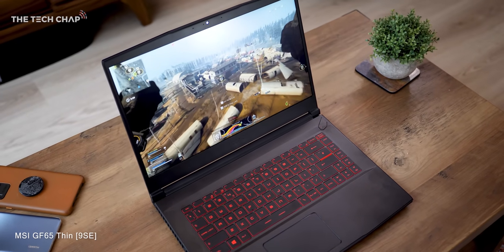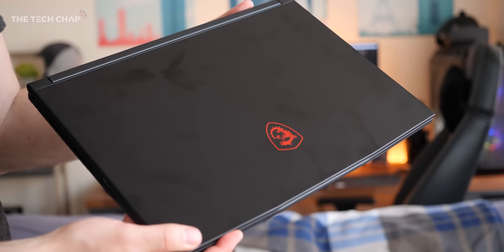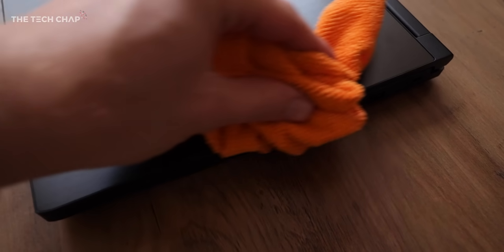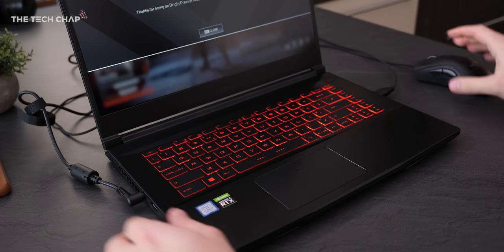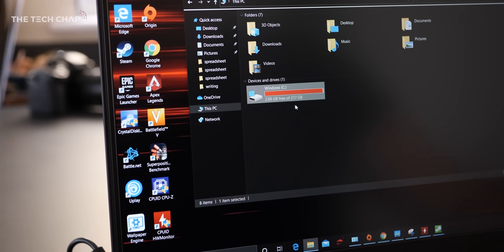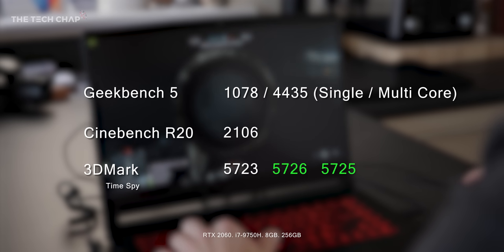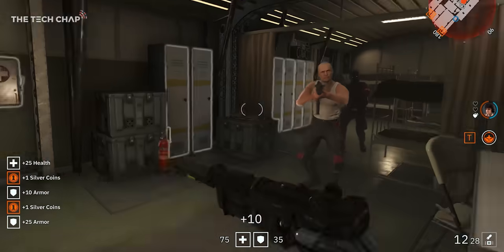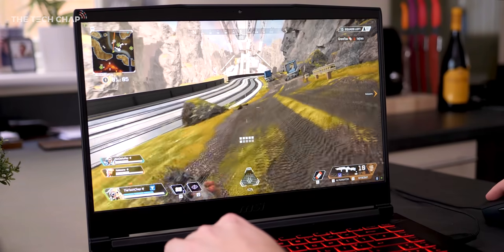The CHEAPEST RTX Gaming Laptop? [MSI GF65 2020] | The Tech Chap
The MSI GF65 Thin (9SEXR) Gaming Laptop packs in a Nvidia RTX 2060, i7-9750H & 120hz 15.6" display for just £999/$999. Is this the cheapest RTX Gaming Laptop you can buy in 2020?
SSD Upgrade - US UK (Paid Link)
RAM Upgrade - US UK (Paid Link)